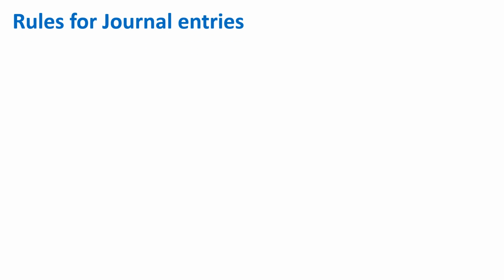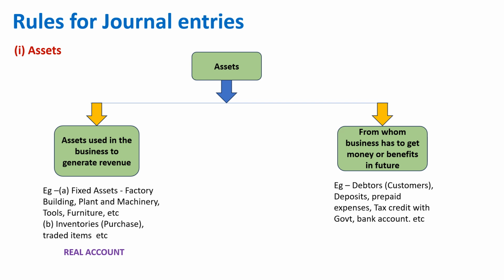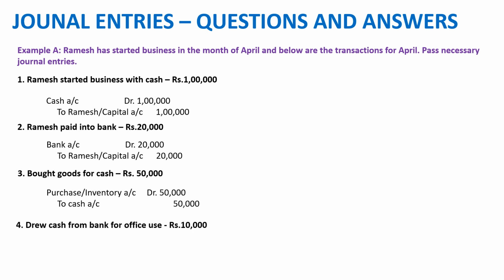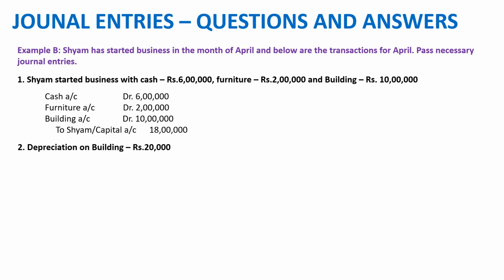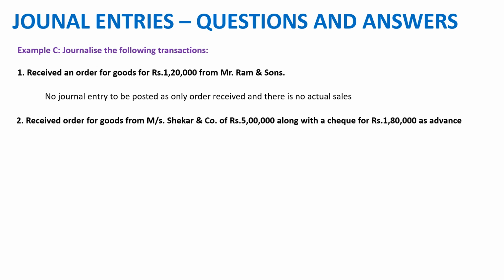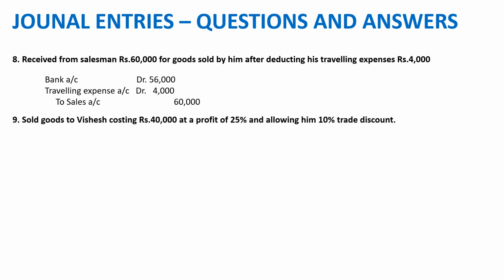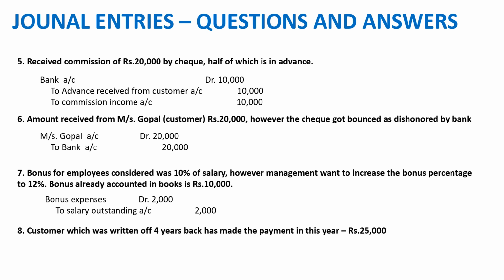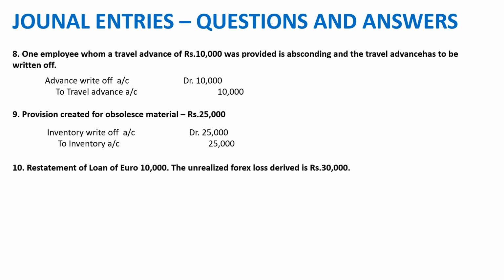Journal Entries - Questions and Answers I How to make Journal Entries I Debit and Credit rules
Learn how to make journal entries and understand debit and credit rules in accounting! This video is perfect for accounting students, finance professionals, and beginners who want to strengthen their understanding of journal entries and improve their practical accounting skills.

In this video, we cover:

Introduction to Journal Entries – Basics, importance, and format

Questions and Answers – Common accounting problems explained step-by-step

Debit and Credit Rules – How to apply rules correctly for various transactions

Practical Examples – Real-life scenarios for better understanding

Tips to Avoid Mistakes – Common errors in journal entries and how to prevent them

By the end of this video, you’ll be able to prepare accurate journal entries confidently, apply debit and credit rules correctly, and enhance your accounting knowledge.